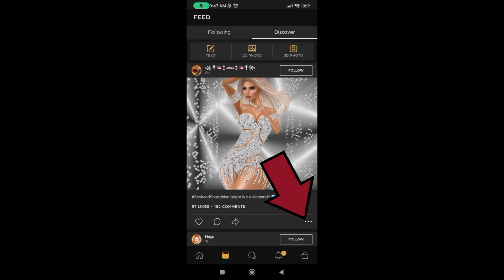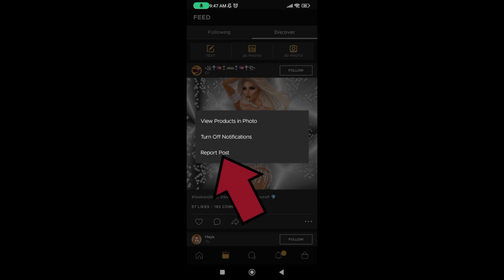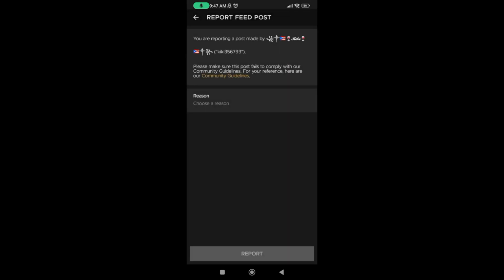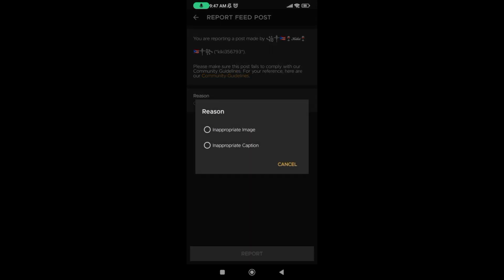How to Report Post on IMVU || Web Solutions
Encountered an inappropriate post on IMVU? Learn how to report it with this quick tutorial. In this video, we'll guide you through the steps to report a post, helping maintain a positive and respectful environment on IMVU. Watch now and contribute to a safe and enjoyable community experience.